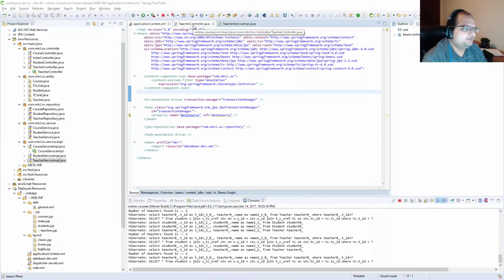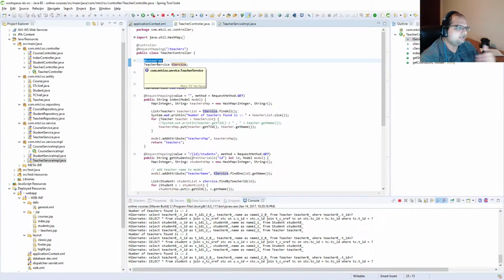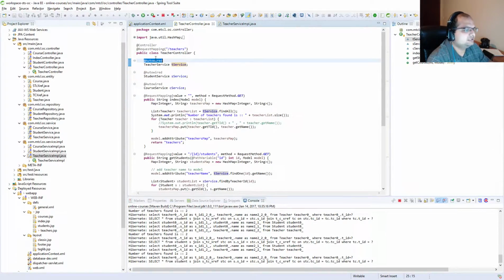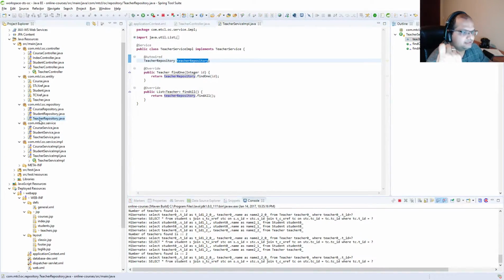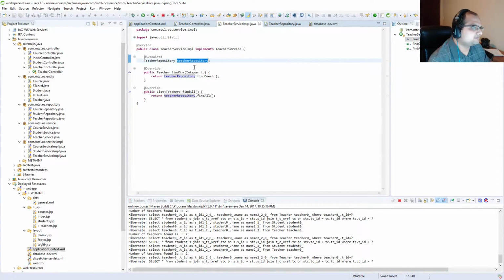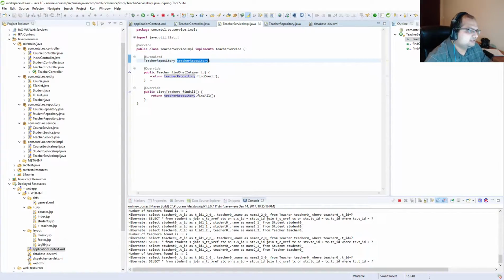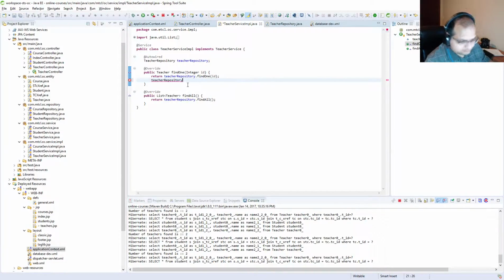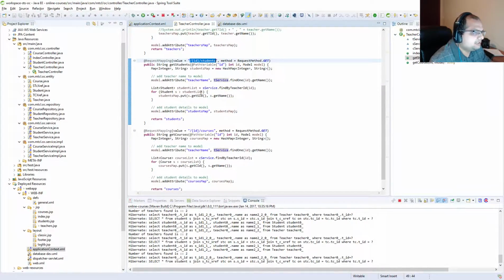14. Online Courses - Layered Application Architecture and Spring Data JPA with Hibernate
This video talks about Layered Application Architecture and Spring Data JPA with Hibernate for the Online Courses Application.

It is a Spring based Web Application utilizing following technologies:
1. Spring Web MVC
2. Apache Tiles view
3. Twitter Bootstrap for responsive design
4. Spring Data JPA
5. Hibernate as ORM Implementation
6. MySql Database
7. Jetty as development server